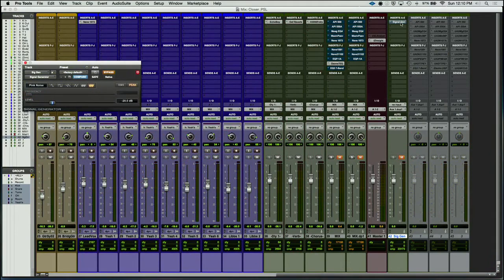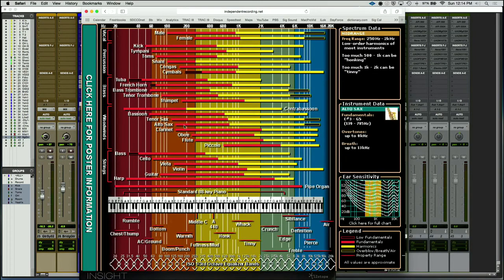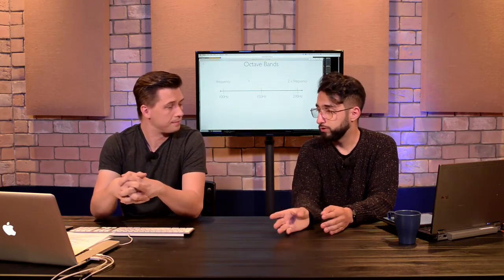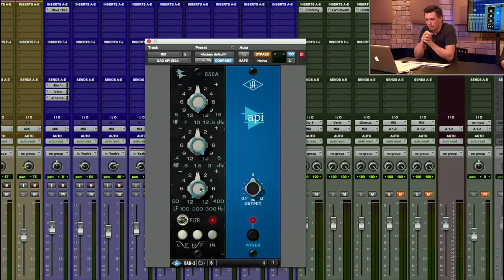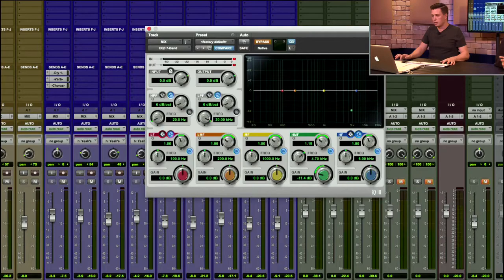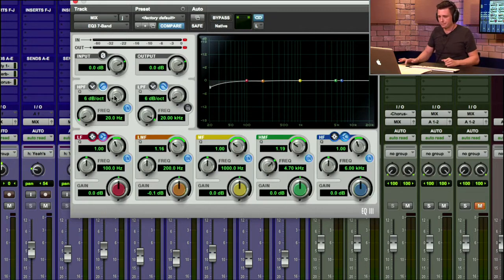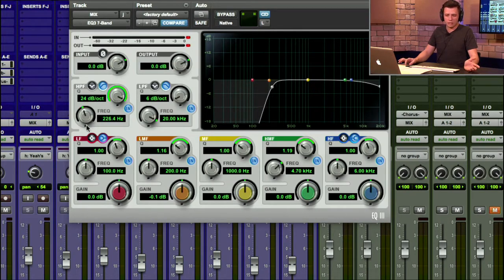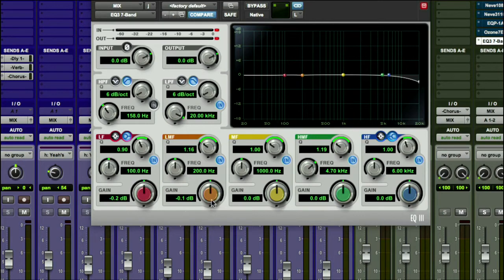Most essential functions of EQ Episode 1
Learn and watch as recording and mixing engineer Ian Sutton demonstrates how to mix with EQ.

Event Description

Ian Sutton is a recording engineer and educator based in San Diego, CA. Having worked with musicians and artists across a variety of genres,
Ian has developed a number of techniques to make a great sounding record and in this event, he will be sharing some of those techniques he's
developed in a class covering everything about EQ's. Being such a commonly used tool in an audio engineer's toolbox, learning about it and
understanding how to use it can only benefit the engineer.

Through a session with a local artist that he's prepared, Ian will show you how to use different types of EQ's
 (such as a Neve 1081, API 550, and an AVID 7-band EQ) on a number of different sources to shape, correct, and even improve the overall
quality of a source. He will also illustrate the differences between a tube eq, passive eq and solid state eq as well as how the varying
functionality of graphic eq's, parametric eq's, and fully parametric eq's can affect your mix decisions. After watching this course,
you will have a much stronger understanding of Equalization and how to use it to make your own fantastic mixes!

How to Prepare for a Studio Recording Session
As a new artist, going into the recording studio can be scary! I have put together a list based on my experiences with new artists that will help you have a smoother, more productive recording session.

WAVE24STUDIO
CM MEENA Audio Engineer [zee]

Music Mixing
Music Mastering
Sound Engineering
Audio Engineering
Mixing And Mastering Services London
Online Mastering
Online Mixing
Recording Studio
Sound Engineer
Audio Post Production
Voiceover Casting

Music Production Services,Music Mixing,Music Mastering,Sound Engineering,Audio Engineering,Mixing And Mastering Services London,Recording Studio,Recording Studios Recording Studio Music Production,Voiceovers Show Production VO Recording Record Songs Professional Recording Studio,Recording,Vocal Recording,cubase 07,cubase 10

mastering with waves plugins pdf
waves mastering chain
best waves mastering plugins
best waves mastering chain
best mastering software